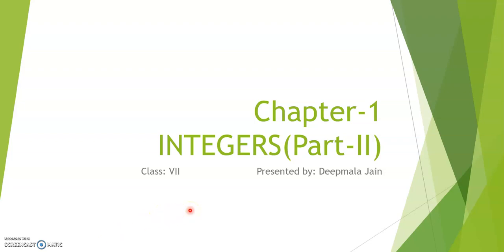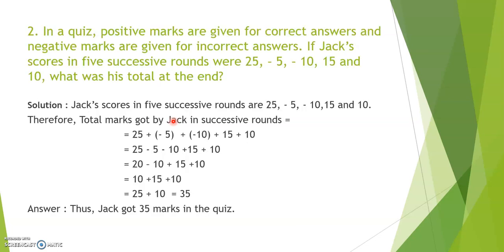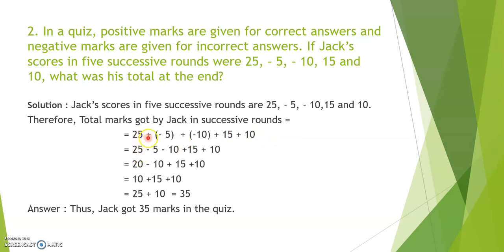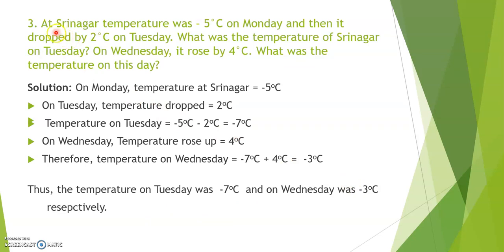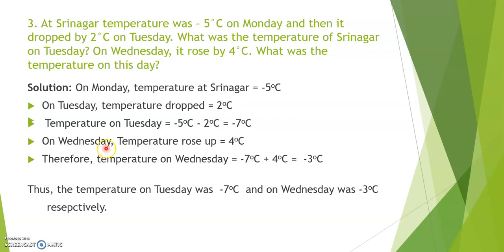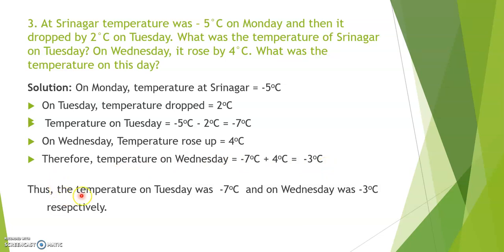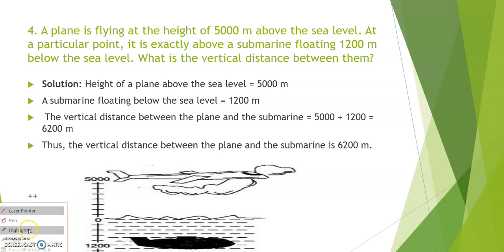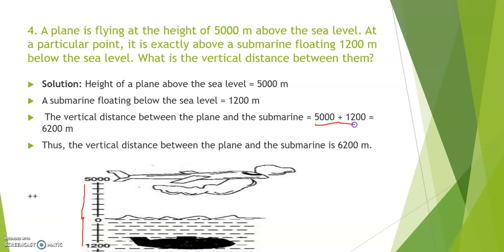Class VII-INTEGERS Part-II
This presentation will give you an insight to the Exercise 1.1 of integers.